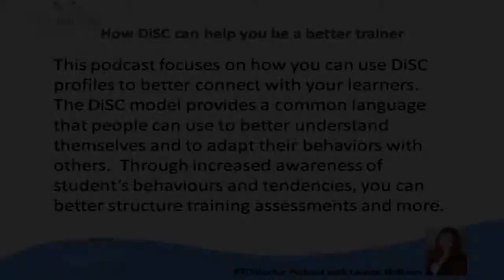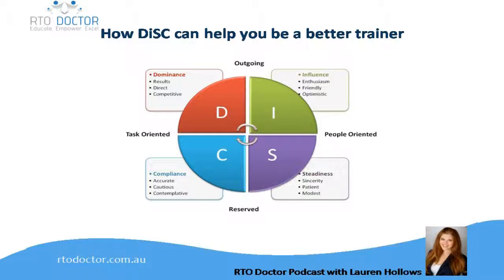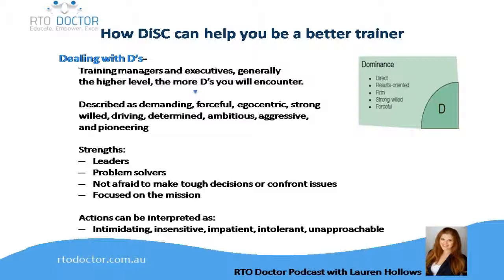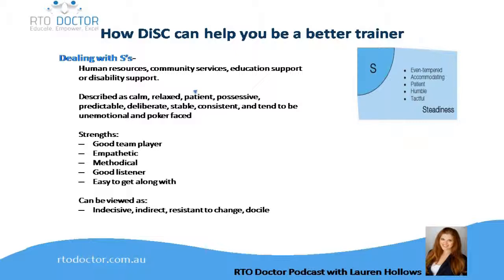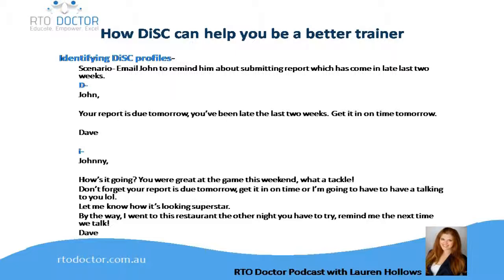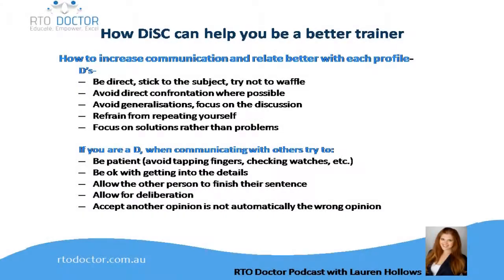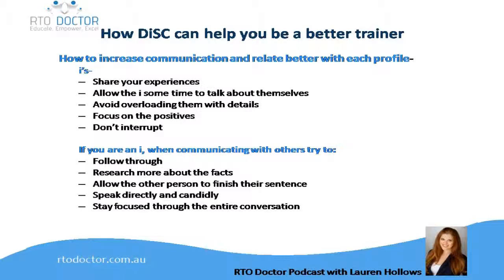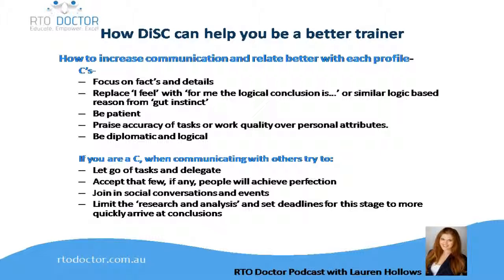How understanding DISC can help you be a more effective trainer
DISC is a method of identifying behaviours and tendencies in yourself and others. This podcast covers some of the basics of disc in context of the education sector. Part 2 of this podcast will focus on ideal assessment methods for different DISC profiles.